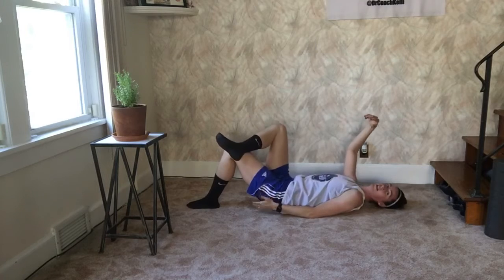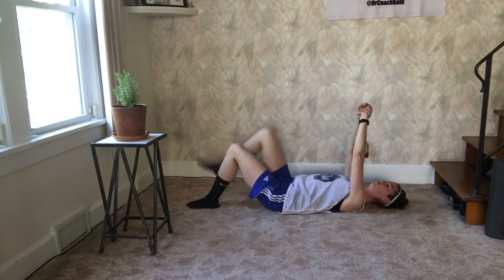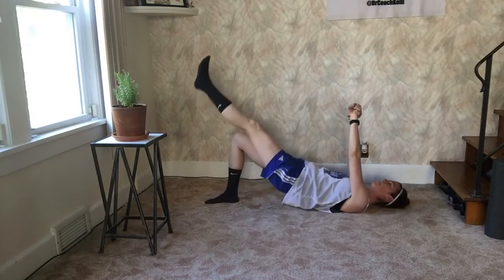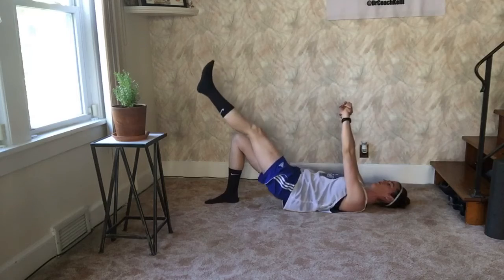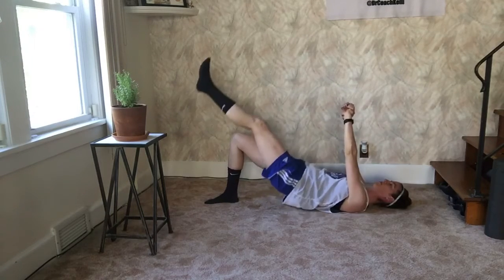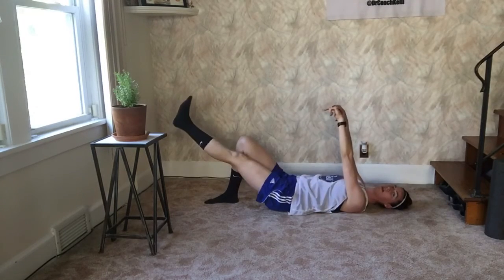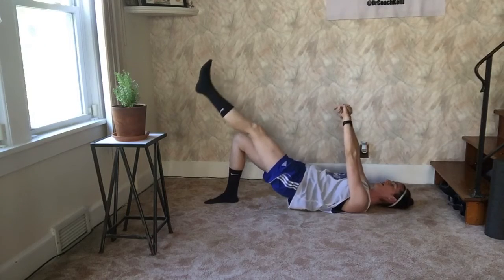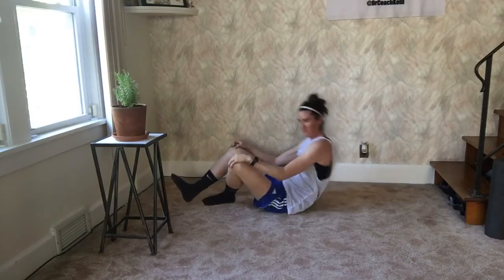Single leg bridge